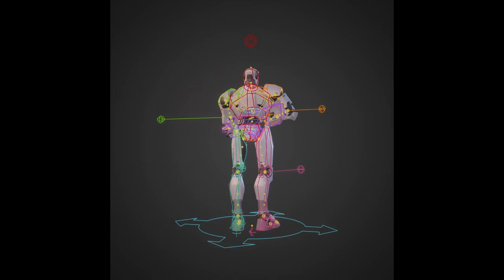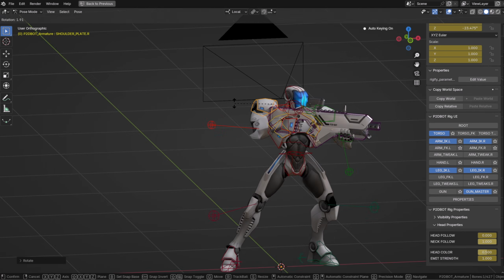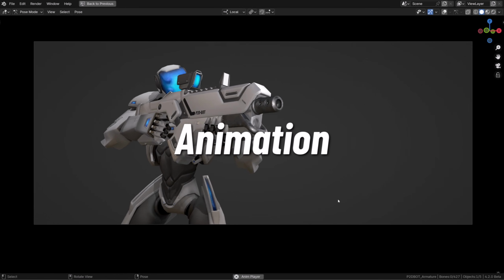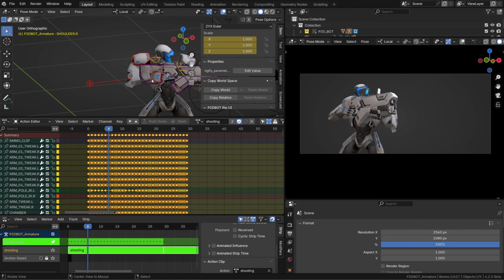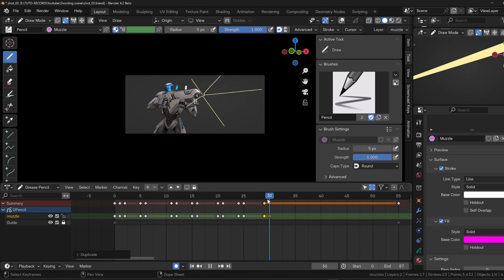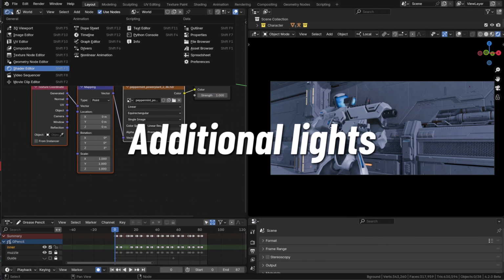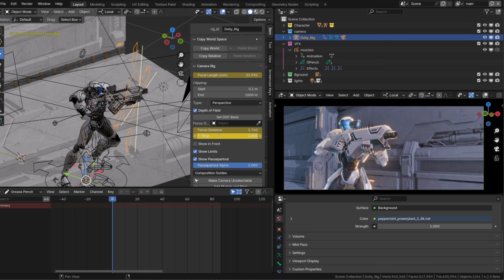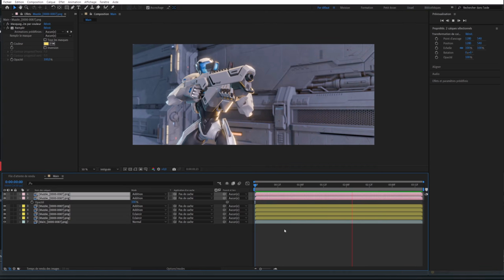Full animation tutorial in Blender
Let’s create a full shot in Blender 3D including animation, 2D VFX with grease pencil, background, lighting, rendering and compositing. The trick is to be as effective as possible, figuring out what’s is the priority to make it looks good (… it’s the pose and framing!).

❤Content I love from CGBoost ❤
👀New course! Master Urban Environments Course

00:00 intro
00:51 Rig and camera setup
02:29 Linking the character
03:44 Base pose
07:19 Camera setup
08:10 Framing
11:46 Character animation
18:36 2D VFX setup
21:09 VFX drawing
24:56 Background
26:50 Lighting
28:45 Additional lights
32:30 Flashes
33:56 Depth of field
34:38 Camera shake
35:57 2D VFX compositing